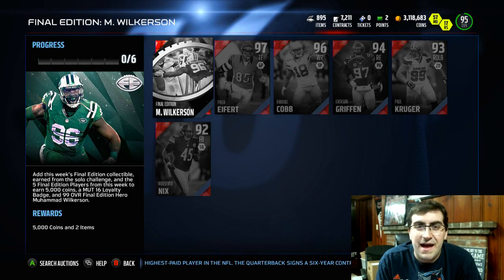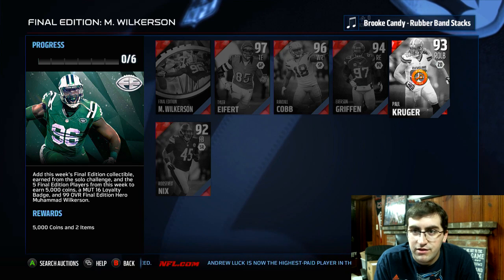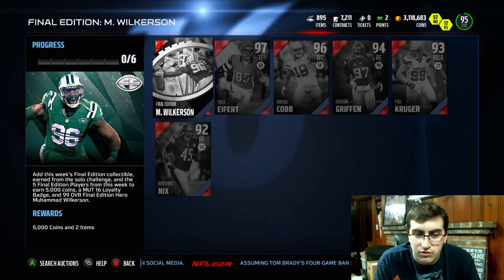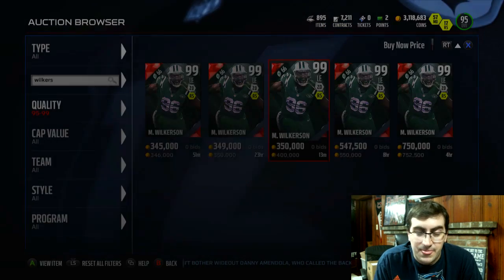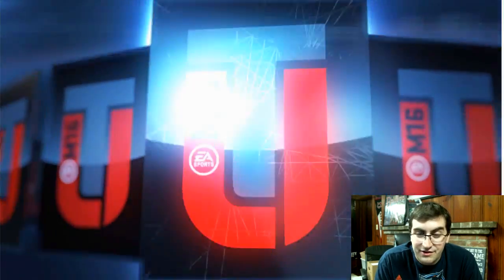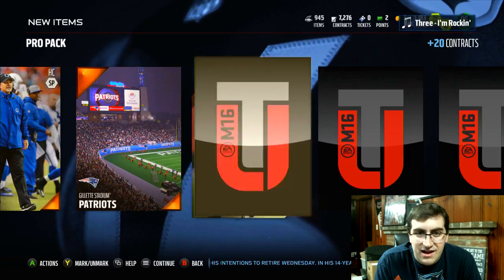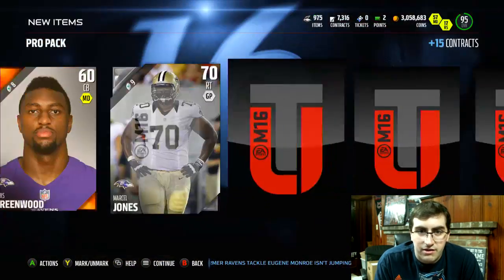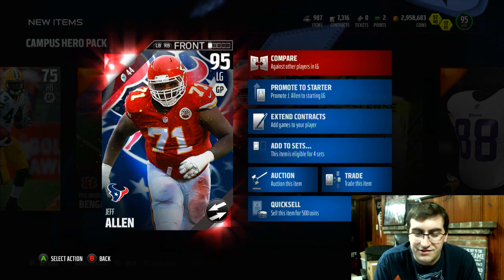99 Overall Muhammad Wilkerson! | Madden 16 Ultimate Team - Do You Still Play MUT?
In this video, I show you the new 99 overall Final Edition Muhammad Wilkerson!  I also chat about MUT in general and ask if you still play MUT, and, if so, how much you play it.